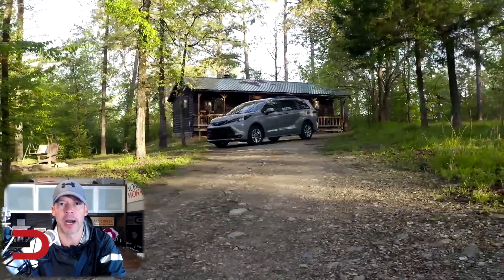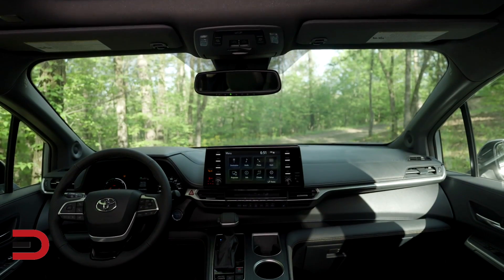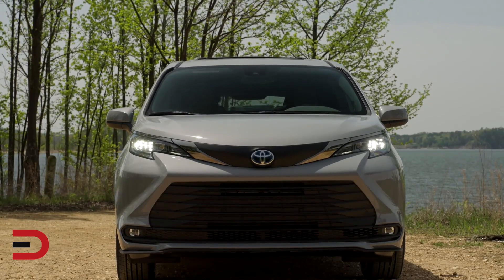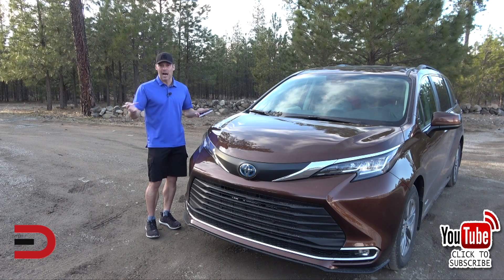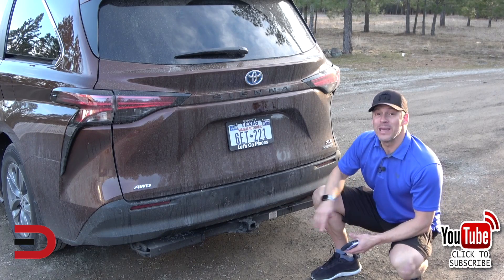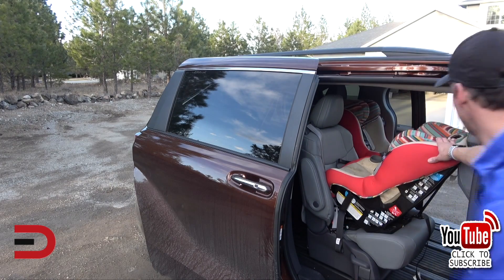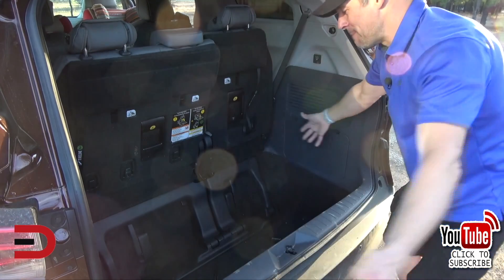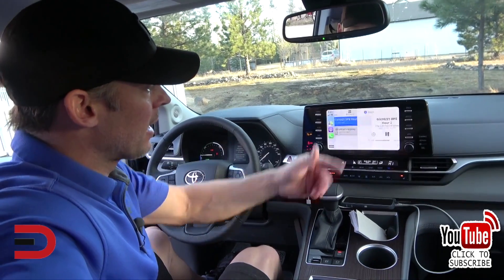What's New with the 2022 Toyota Sienna Woodland Special Edition on Everyman Driver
-Get matched in seconds with the right car, at the right price and at the right dealer. I'm here to help you research, discover, and find the right car at the right price!